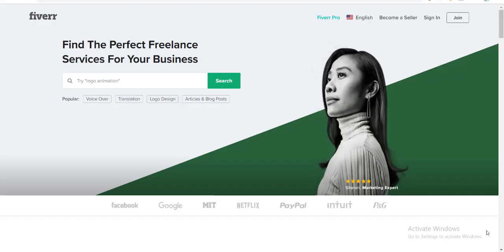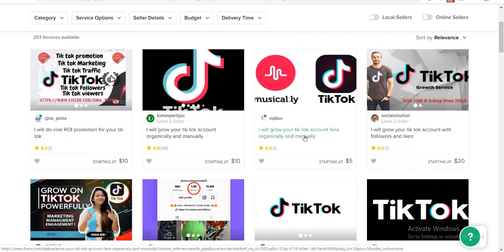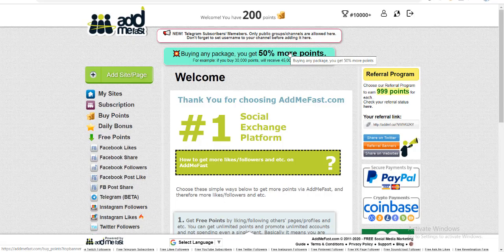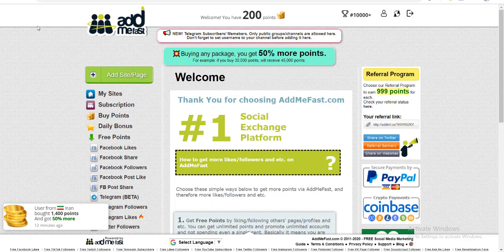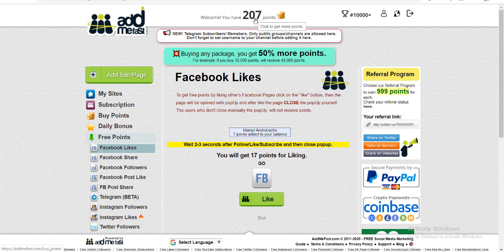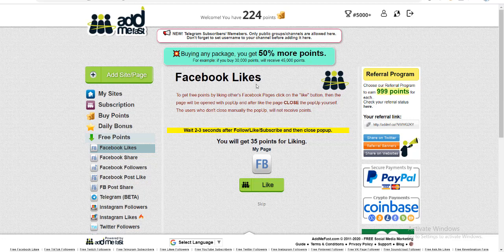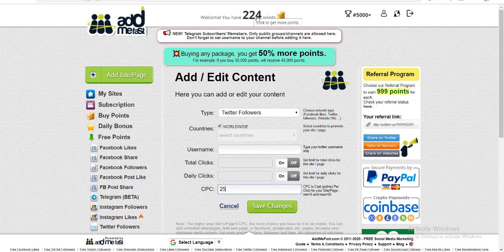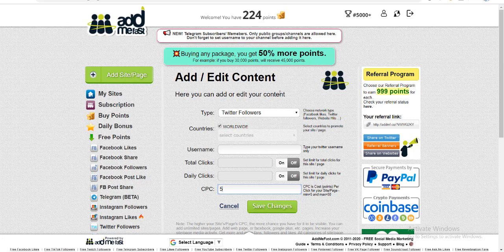How to Increase followers on Tik Tok, YouTube, Instagram, and Facebook and Earn Money on Fiverr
Everybody wonders how to increase Tiktok followers? and what about Facebook, Instagram and YouTube? How are these influencers get millions of views and earn from it. Increasing Tik Tok, Twitter, Instragram or Facebook followers is tough but not after watching this video. This simple trick will help you increase the following of your clients and earn some dollars as well.

This age belongs to influencers on TikTok and Instagram who are highly paid for recommending products. If you have got no skills, just focus on your branding and try increasing your followers.

Fahad | The Fiverrologist

Time Stamps:
0:24- Keyword of Tiktok on Fiverr
0:31- Services related to Tiktok followers
1:30- How to increase tiktok, instagram,facebook  followers
1:42- Addmefast website
2:30- How to increase likes of Facebook pages.

💡Invest in your learning
⚫𝐂𝐨𝐮𝐫𝐬𝐞𝐬 𝐑𝐞𝐜𝐨𝐦𝐦𝐞𝐧𝐝𝐚𝐭𝐢𝐨𝐧𝐬
Influencer Marketing by Ms. Marguerite Conradie